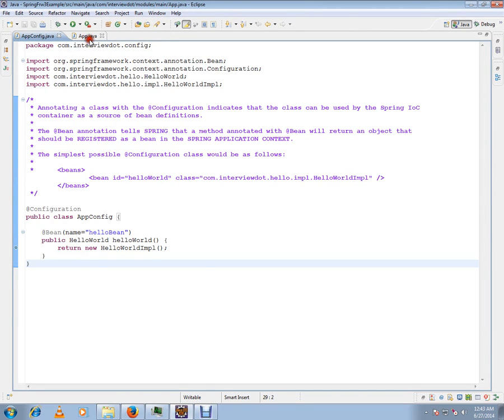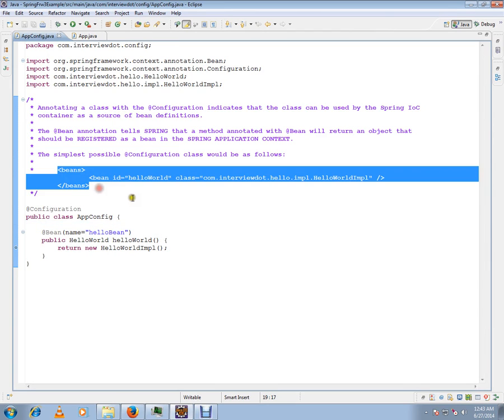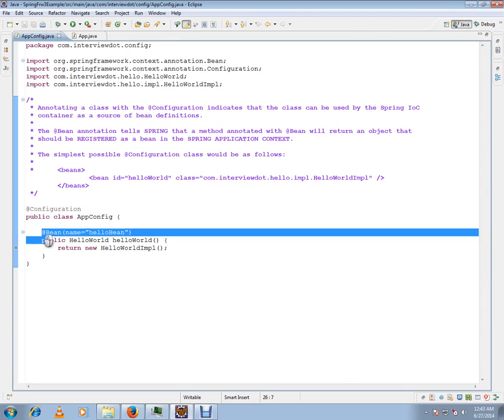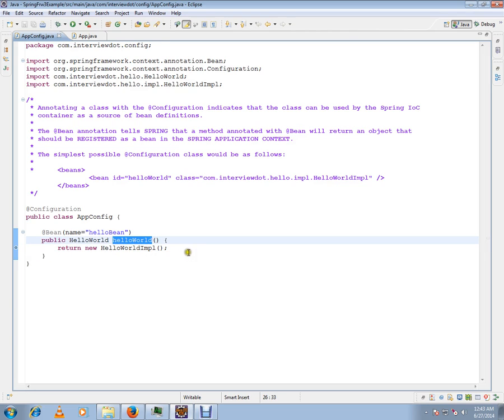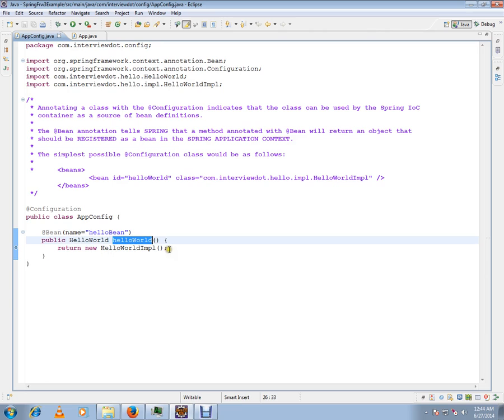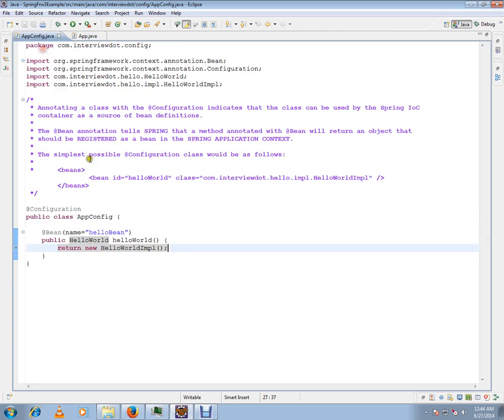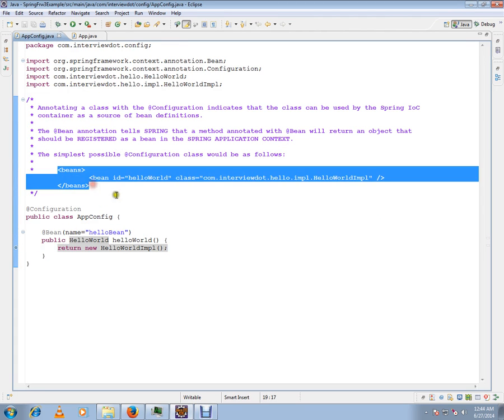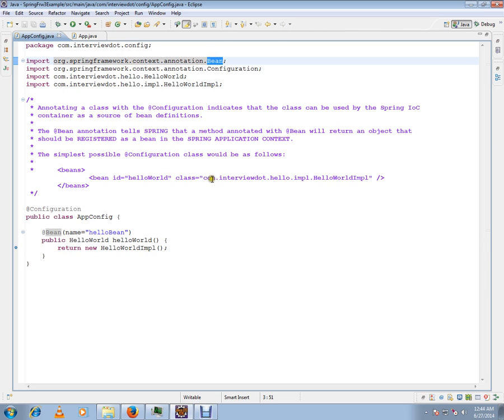ANNOTATION SPRING FRAMEWORK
to get notifications. @BEAN ANNOTATION SPRING FRAMEWORK